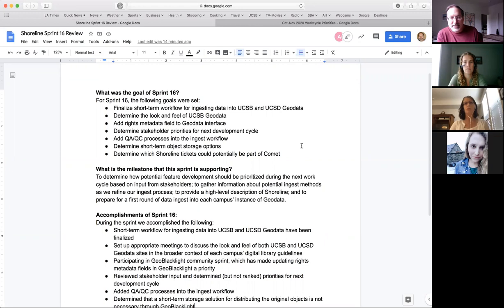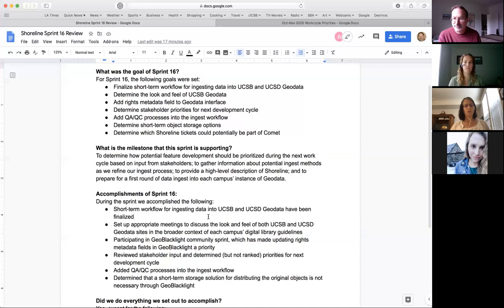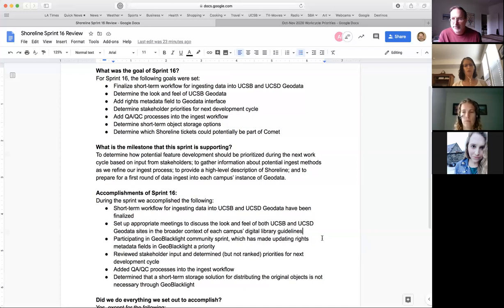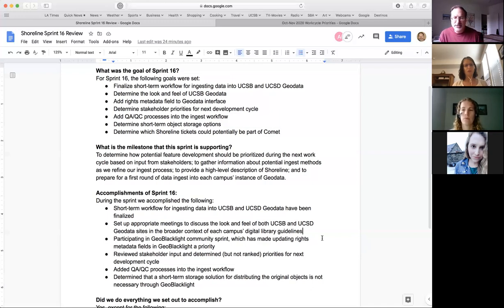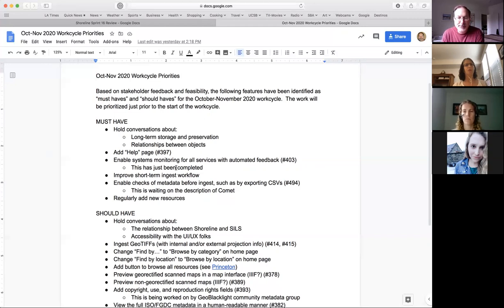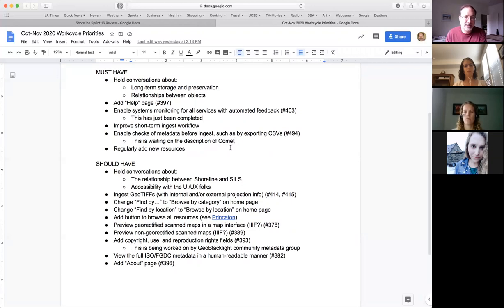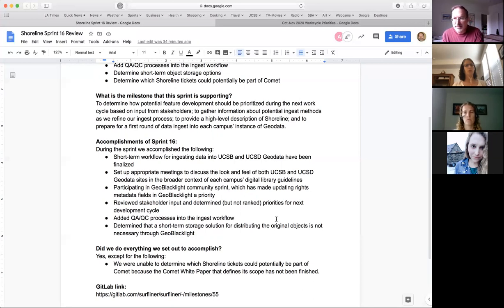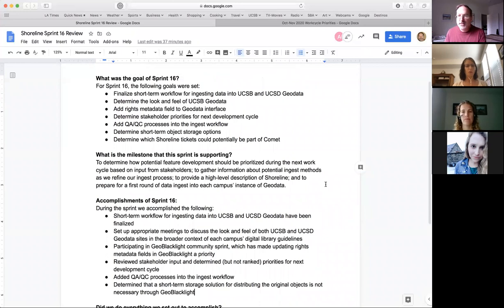Shoreline Sprint 16 Review, August 11, 2020